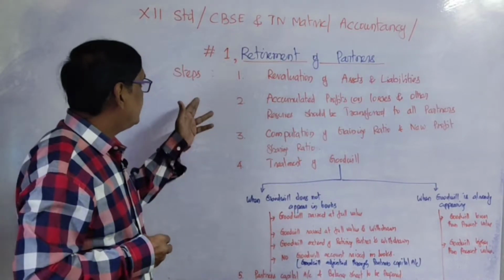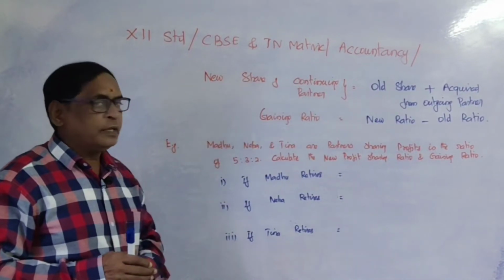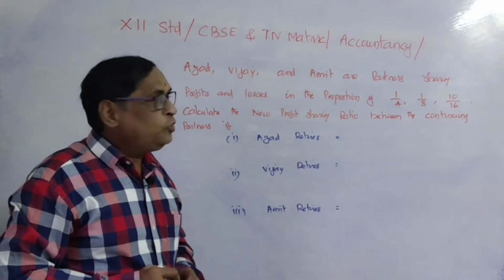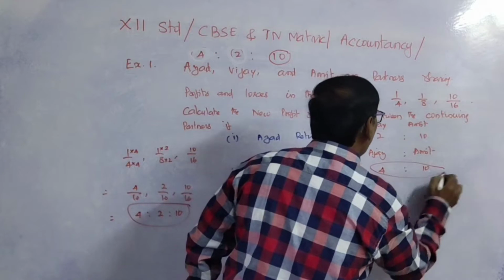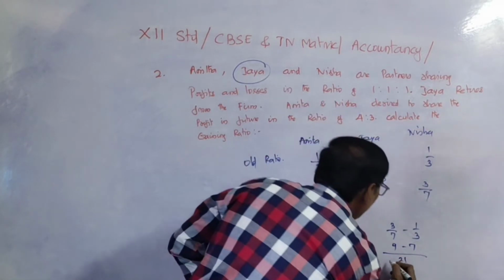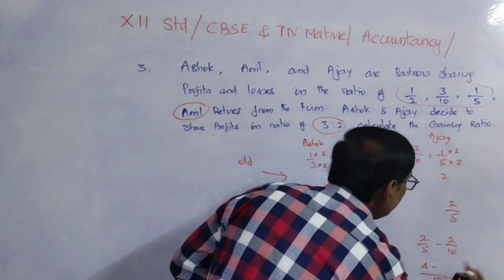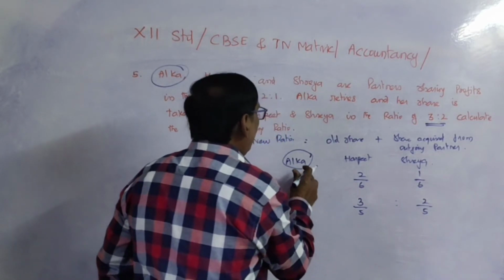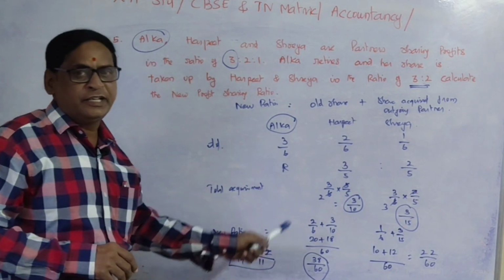#1 RETIREMENT OF PARTNERS | ACCOUNTANCY | XII CBSE | TERM II | TN MATRIC | VS ACADEMY | VELLORE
MEANING OF RETIREMENT OF PARTNERS | TREATMENT OF ACCOUNTS IN RETIREMENT | GAINING RATIO | NEW PROFIT SHARING RATIO | USEFUL FOR B.COM & BBA & CA FOUNDATION |